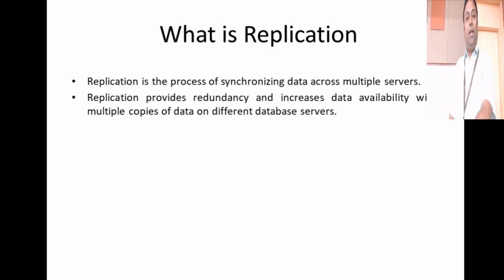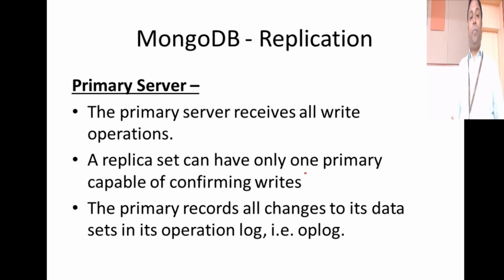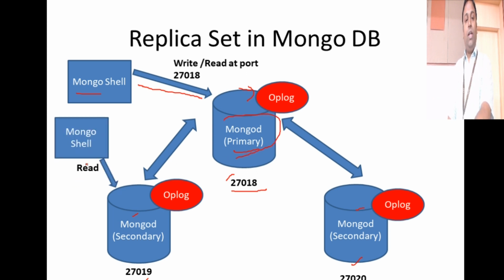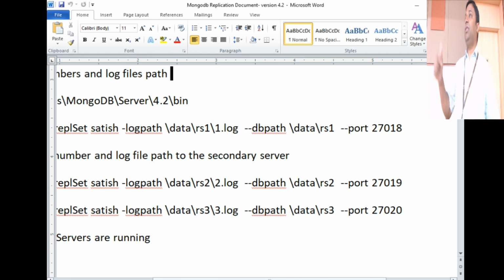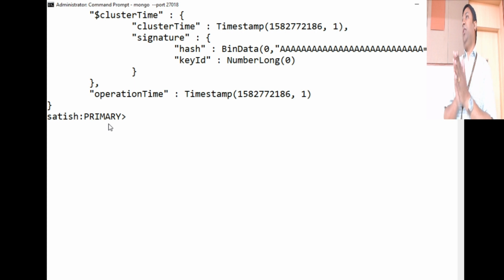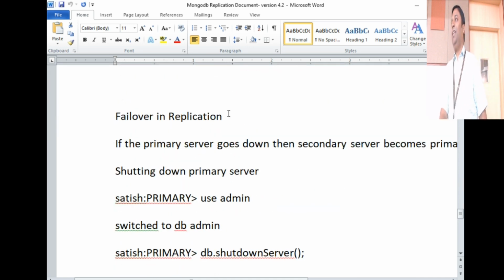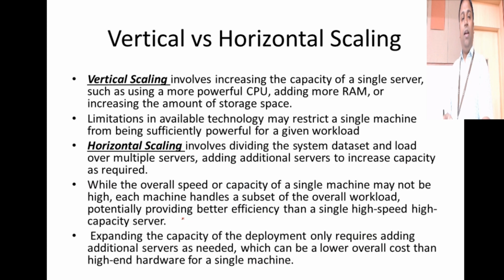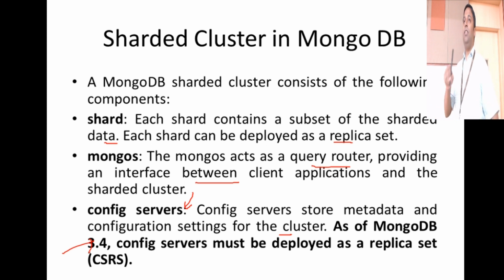MongoDB Replication and Sharding - Replication Demo on a local machine NoSQL #22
1. What is Replication?
2. Replicaset in MongoDB.
3. Creating a Replicaset in a local machine.

4. Introduction to Sharding.